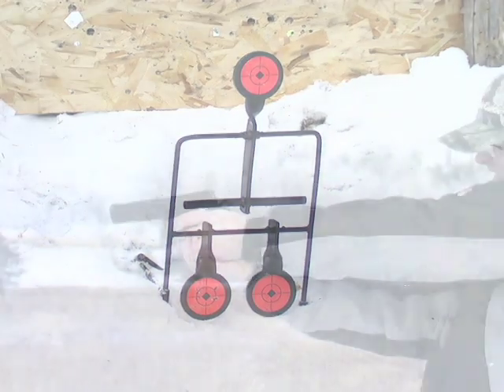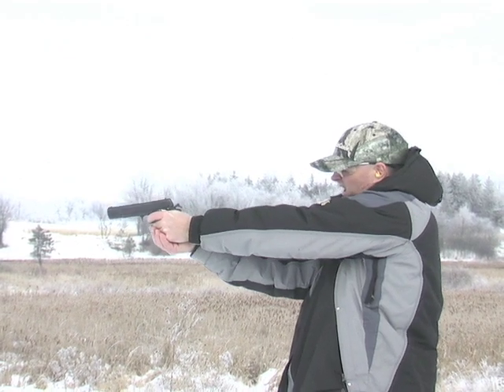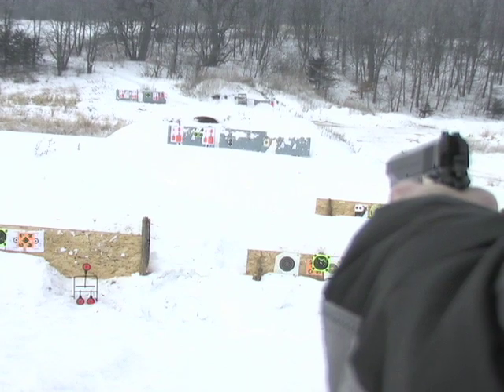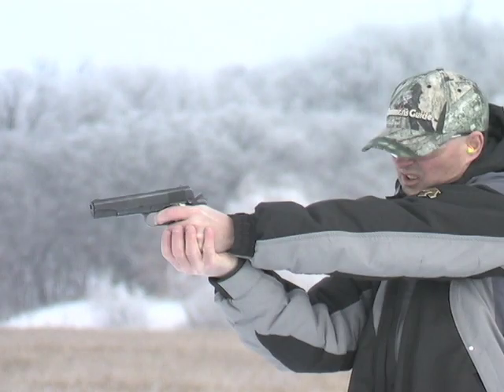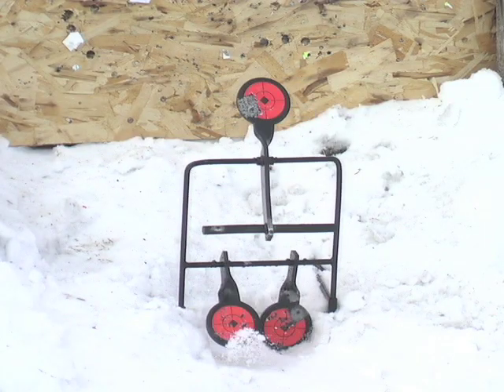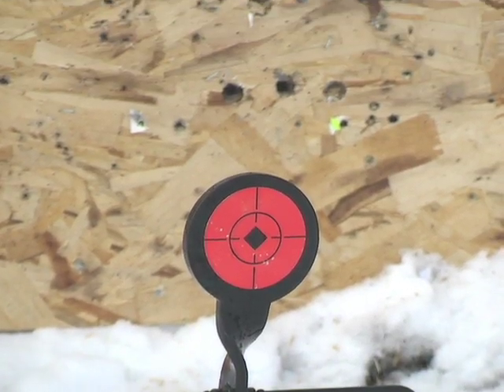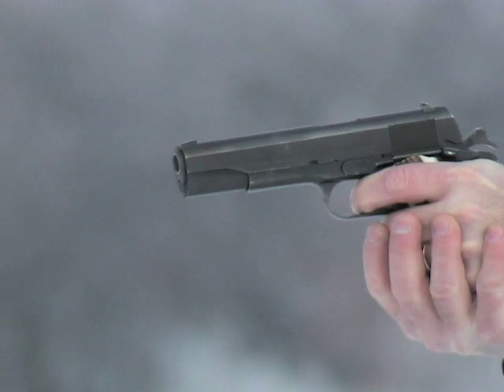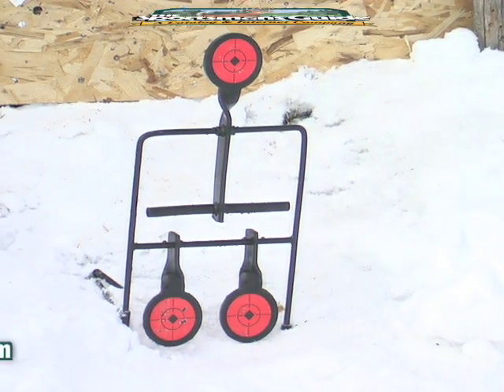44 Caliber Steel Reset Target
Sharpen your shooting skills! It's a ton of fun with this this fully portable steel round-up system.

Everything you need for challenging target action is included... targets, stakes and strong frame. Excess means BIG BUCKS OFF!